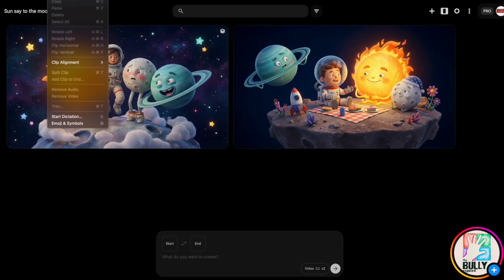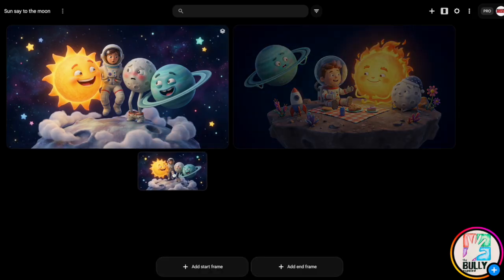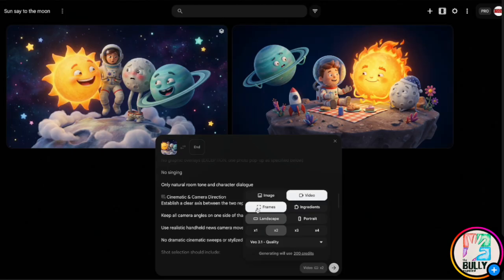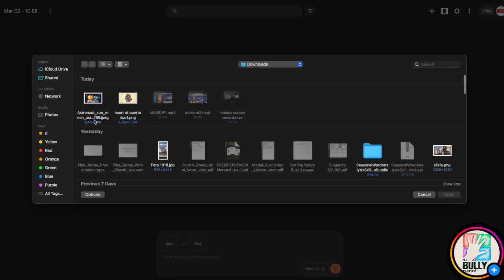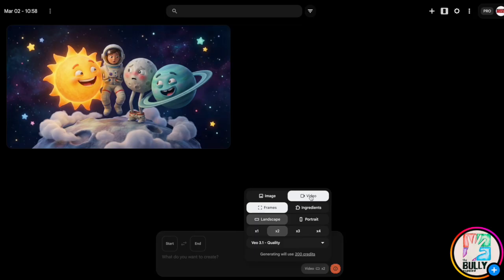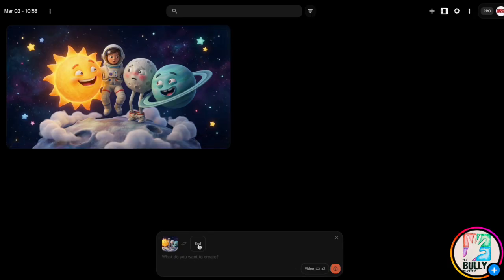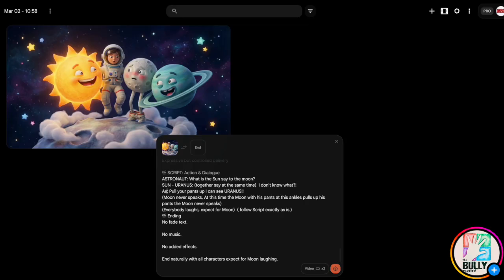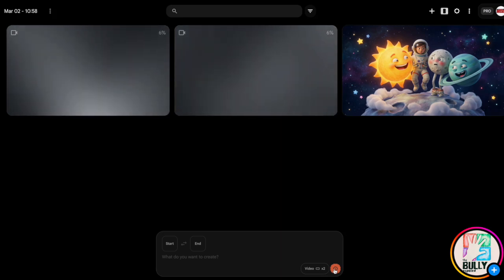Working with the new interface on Google Flow, March 1 2026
Lear to work with the new interface on Google Flow thebullyexposed.com March 1 2026